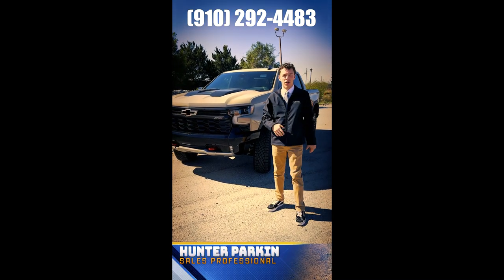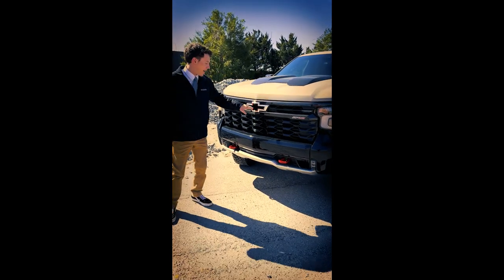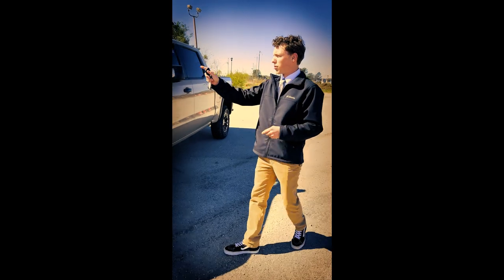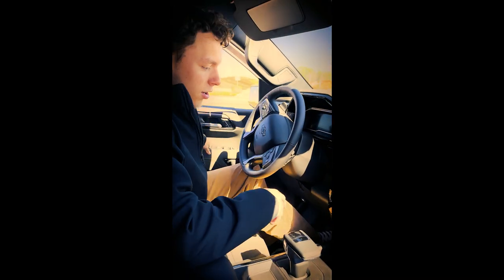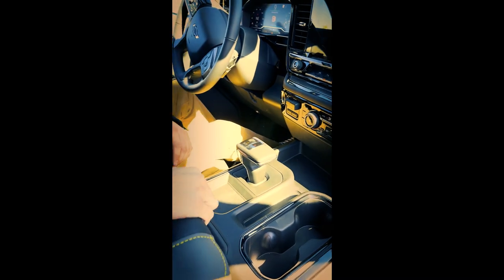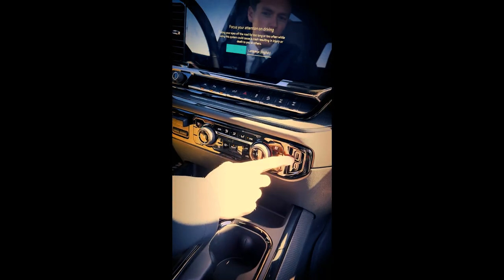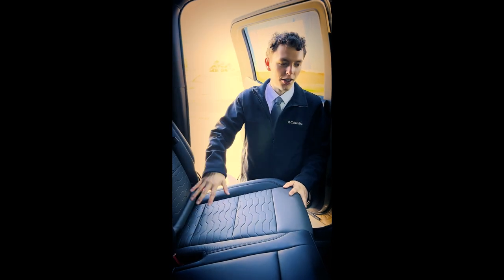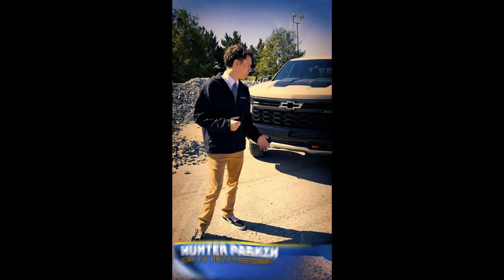🔥Bleecker Chevrolet - NEW 2023 Chevy Silverado ZR2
The best of Bleecker Bird TV can be seen on YouTube 24 hours seven days a week!!! North Carolina Jeep, Chrysler, Chevrolet, Buick, GMC, Dodge, and Ram Dealer. Best Priced Used Cars in North Carolina, Bleecker, Bleecker.